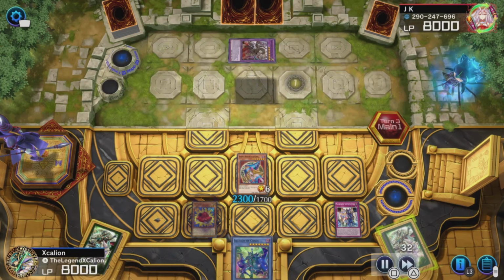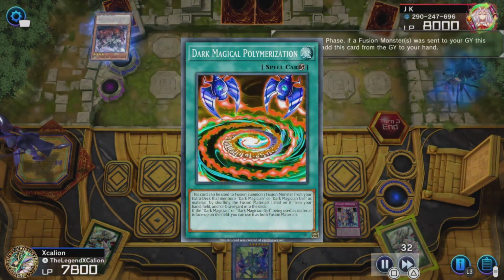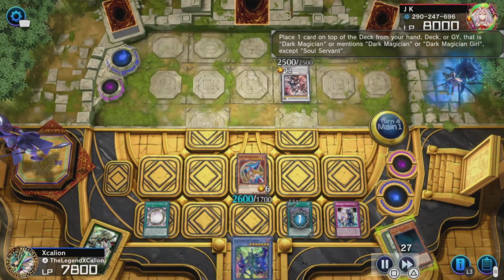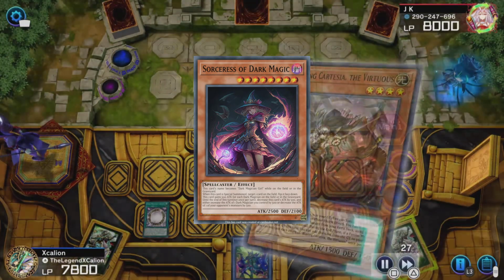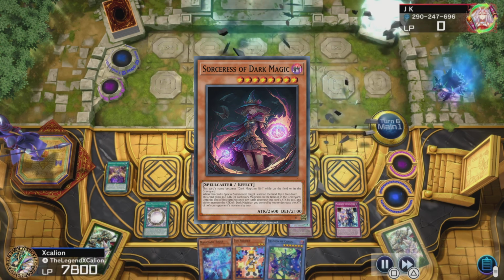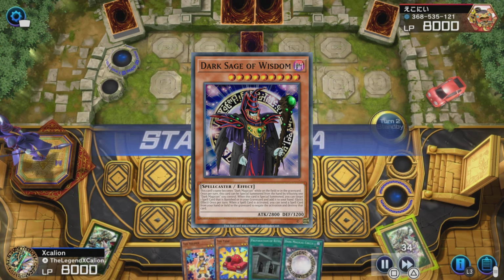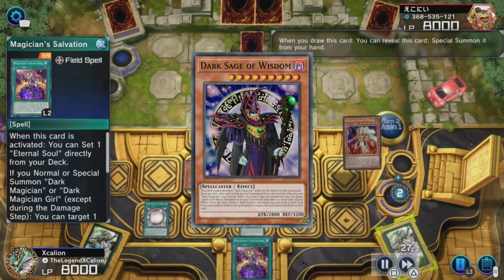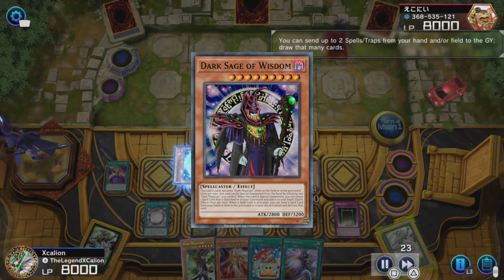Can We Make Dark Magician BETTER?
Today's video is a response to @LOZA-DM and the video he posted earlier, attached below. Dark Magician has fallen WAY behind other older archetypes, and it's time for The Ultimate Wizard in terms of attack and defense to get upgraded!